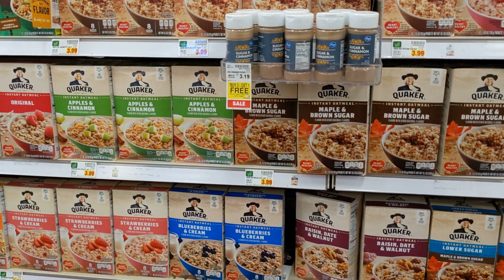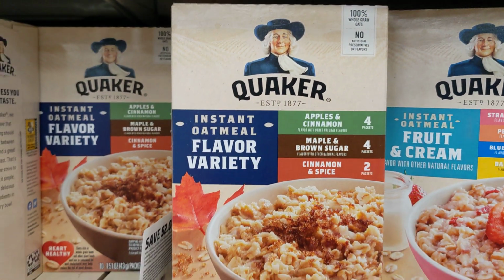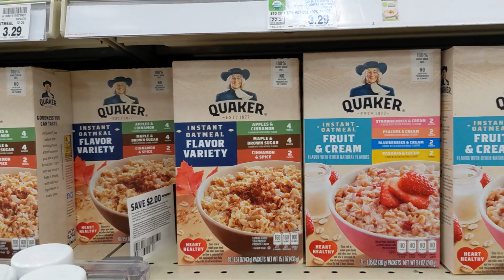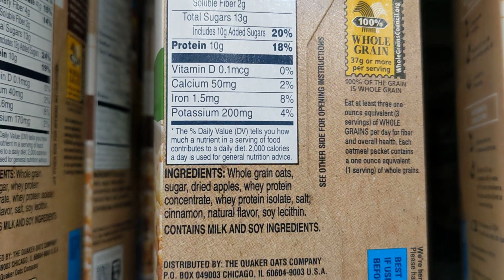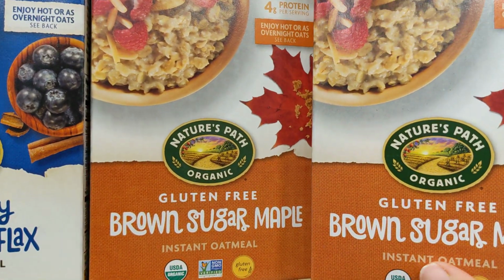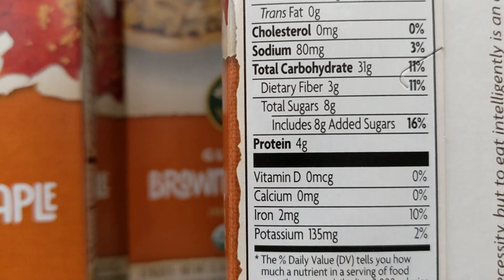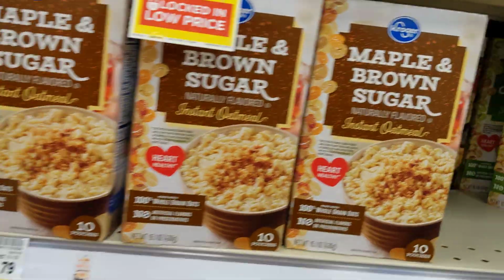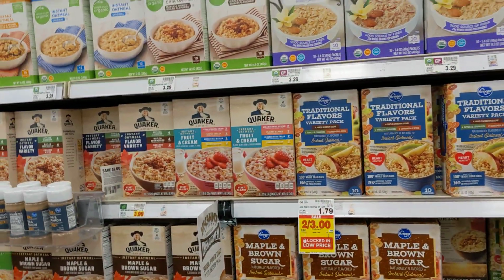Which oatmeal is best - steel cut oats, rolled oats, or instant oats?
What is the best oatmeal to eat?  Steel-cut oats, rolled oats, or instant oats?  Nutritionist Karen Kennedy shows us how to shop for oats, what you should look out for (no surprise - Sugar!), and what to look for to make your oats healthy.

🌟Want to work with Karen?
🌟Learn more about Karen's Program - How to Hack Your Blood Sugar Using A Continuous Glucose Monitor
🌟For additional nutritional information and content from Karen, join Real Food Matters Facebook Group!